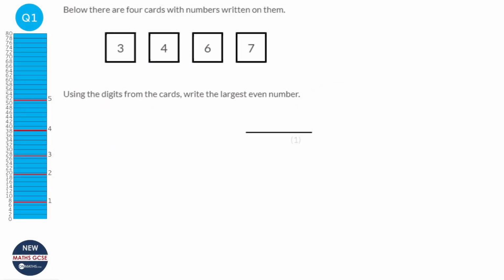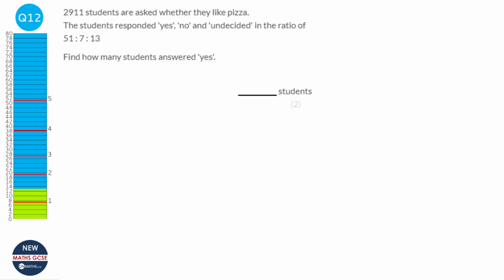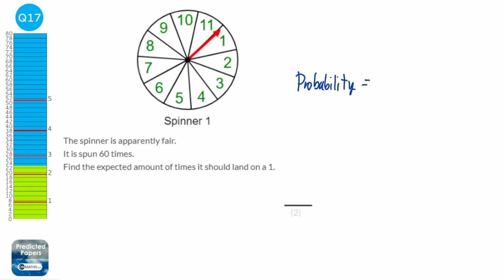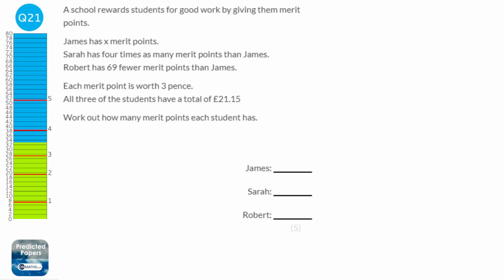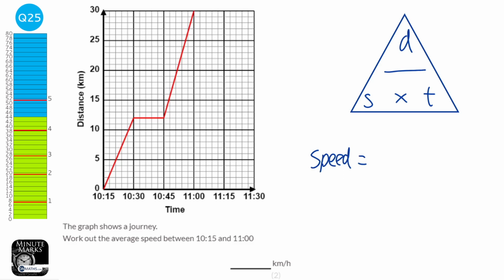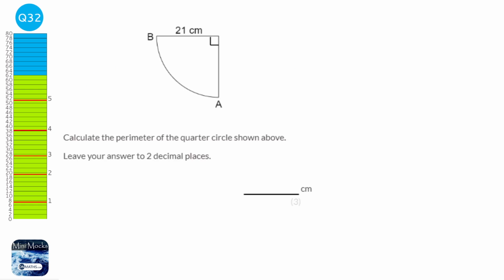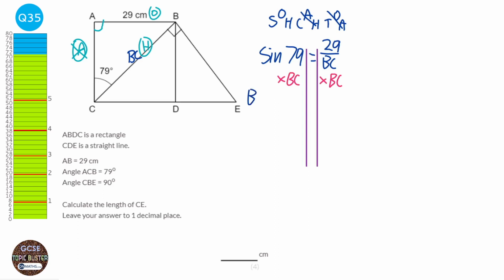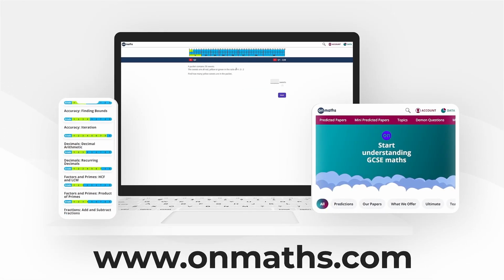Advance Information June 2022 Predicted Maths GCSE Paper 3 Calculator AQA (Foundation) Exam 8300/3F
This is the OnMaths.com predicted paper using the advance information for June 2022 AQA Maths GCSE Foundation Paper 3 Calculator.

00:00 Introduction
00:24 Q1 Basic Number: Largest Even Number From Digits
00:51 Q2 Basic Geometry: Identify 3D Shape
01:01 Q3 Basic Number: Find Value Of Digit In Number
01:33 Q4 Solving Linear Equations: Two-Part Inverse Function Machine
02:31 Q5 Basic Number: Find Multiple In List
02:49 Q6 Basic Number: Find Factor In List
03:06 Q7 Basic Algebra: Simplify ax x by
03:36 Q8 Sequences: Find Next Terms in Linear Sequence
04:05 Q9 Handling Data: Draw Comparative Bar Chart
05:56 Q10 Fractions Decimals Percentages: Convert Fraction To Percentage (Calculator)
06:32 Q11 Basic Algebra: Simplify -ax x -bx
06:48 Q12 Ratios: Find Amount From 3-Part Ratio and Total
07:59 Q13 Percentages: Increase By Amount (Calculator)
08:46 Q14 Angles: Identify Alternate Angles on a Parallel Line
09:41 Q15 Averages: Mean from Frequency Table
12:38 Q16 Constructions And Loci: Find Scaled Length From Map Scale
13:17 Q17 Probability: Expected Amount From Calculated Probabilities (Spinner)
14:34 Q18 Percentages: Compare Pay Rises
16:24 Q19 Handling Data: Two-Way Tables Without Table Given
18:59 Q20 Basic Algebra: Substitute Negative Integers into xy^2
20:07 Q21 Solving Linear Equations: Formula from Problem
21:57 Q22 Factors and Primes: HCF From Worded Problem
23:32 Q23 Ratios: Given amount different between parts
25:01 Q24 Sequences: Find Linear nth Term From Pattern
26:00 Q25 Real-Life Graphs: Find Average Speed On Distance-Time Graph
26:53 Q26 Non-Linear Graphs: Solve Quadratic From Graph
27:20 Q27 Probability: Probability From A Frequency Tree Diagram
27:50 Q28 Formulae: Substituting into suvat Formulae
28:44 Q29 Area and Perimeter: Trapezium, Tiles and Money Problem
31:59 Q30 Polygons: Exterior Angle Between Identical Polygons
32:43 Q31 Number Indices: Indices in Brackets With Negatives
33:02 Q32 Circles: Find Perimeter of Quarter Circle
35:07 Q33 Volume And Surface Area: Volume of Cylinder And Hemisphere
36:53 Q34 Accuracy: Find Error Interval (Different Units)
38:37 Q35 Trigonometry: Two Step Trigonometry
42:20 Q36 Vectors: Operations With Vectors ka - mb
43:17 Q37 Volume And Surface Area: Total Surface Area of Cylinder And Hemisphere
46:03 Outro